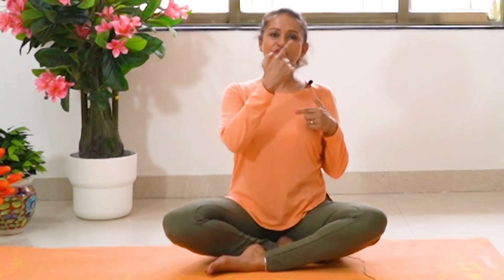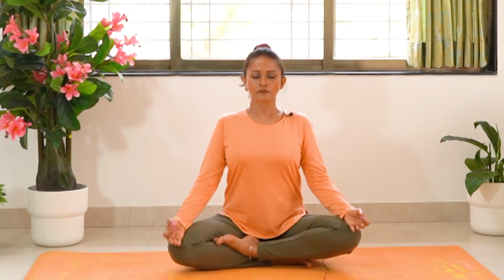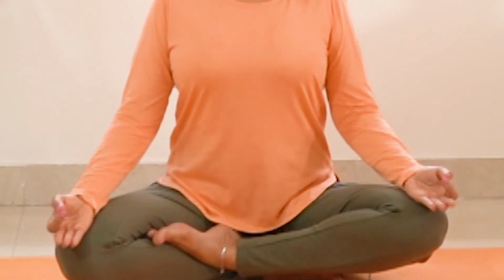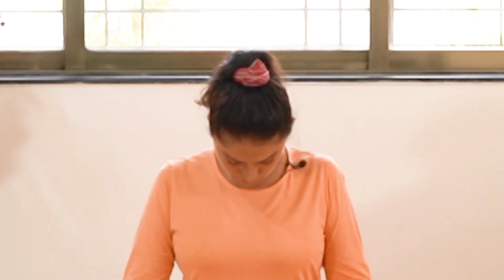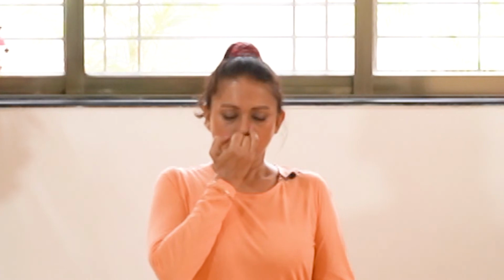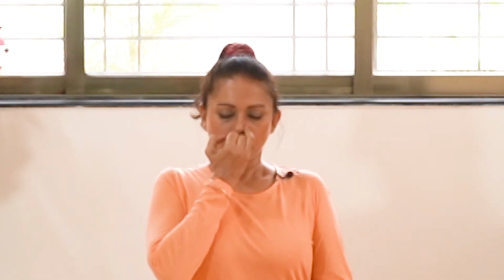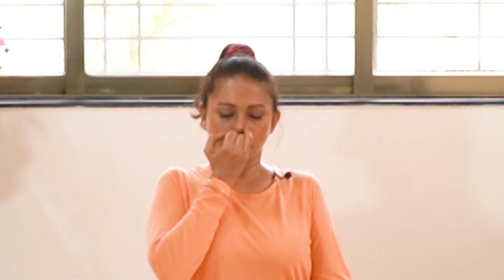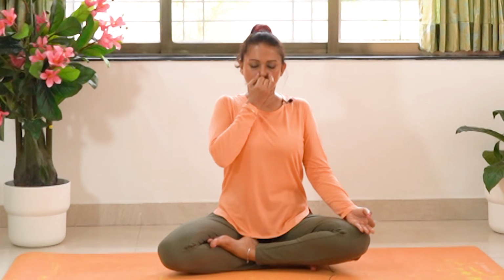Pranayama Yoga Breathing | Guided Practice For Complete Beginners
Hello Friends...

Day 6 of my 6 days Yoga course for beginners is a sequence of breathing practices to connect with your inner world, calm your nervous system, reduce anxiety and remove negativity. Practice daily to quieten, slow down and gain clarity.
Care for your inner world to care for the outer world

Join me in this concluding session of BEGIN.
& I thank you for being with me through the course.
Stay Blessed.
Your YogaTeacher, Social Influencer & Yoga guide,
Upaasna Khosla

Special Credits :
Music
Slow Piano Background Music No Copyrights | Millennials Melody Originals

Creator & Founder of Sri Ananda Yogdham -Upaasna Khosla